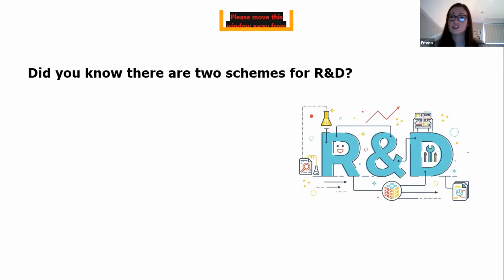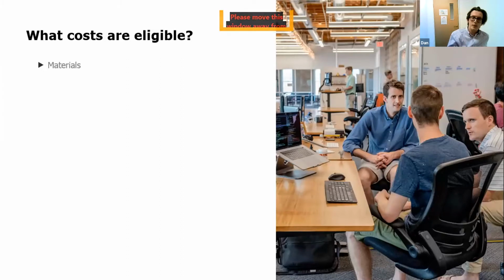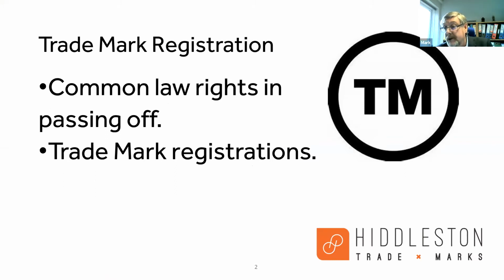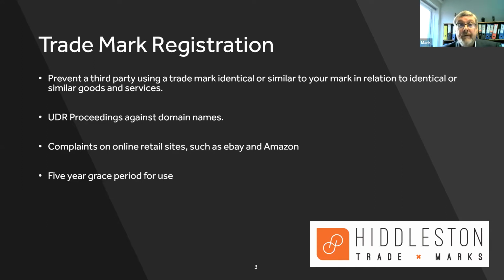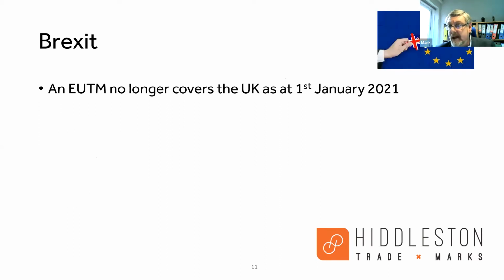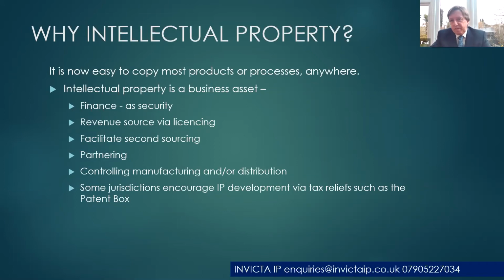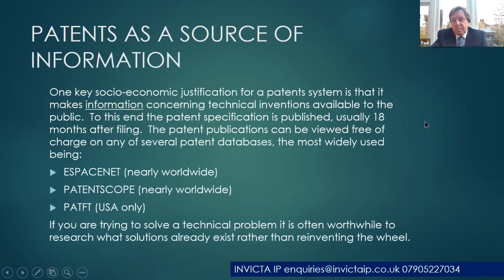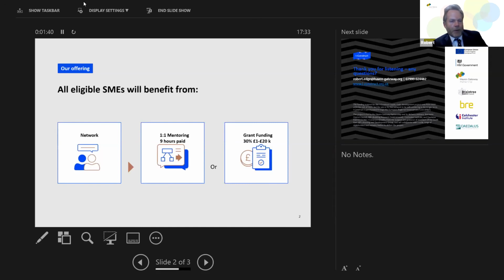Boost your cash flow with R&D tax credits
Learn how you can quickly plug some cash flow into your business with Research and Development (R&D) tax credits, how to protect your trade marks and when to register design.